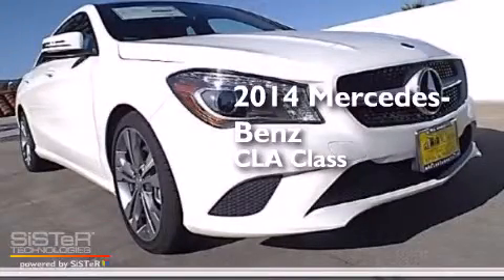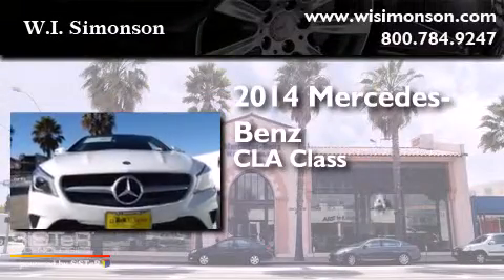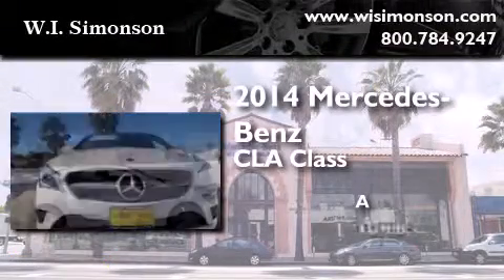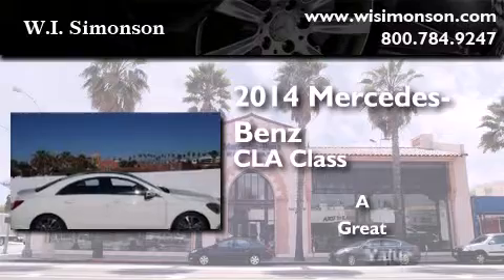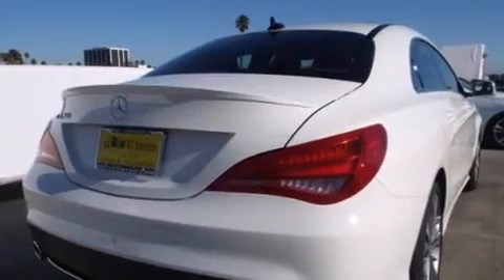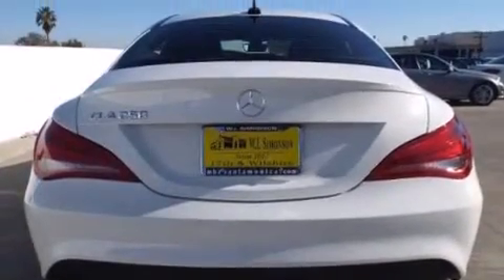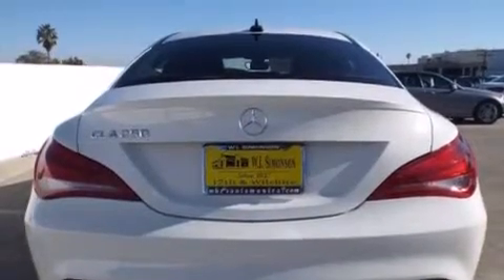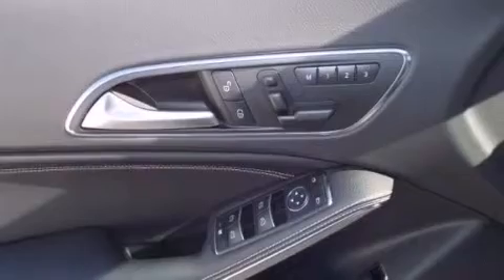2014 Mercedes-Benz CLA250 Santa Monica CA 90403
We have been honored to serve the Santa Monica CA area , we promise that your experience at our dealership will exceed your expectations ! Year : 2014 Make : Mercedes-Benz Model : CLA250 Engine : 2.0L I-4 cyl Trans . : 7 speed automatic with auto-shift Exterior : Cirrus White Miles : 8 Interior : Black Stock : EN044631 W.I. Simonson 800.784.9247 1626 Wilshire Blvd Santa Monica , CA 90403